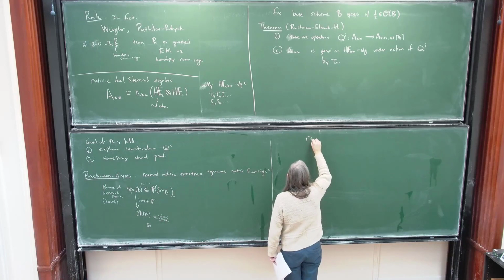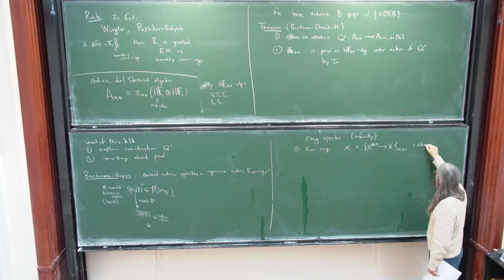Jeremiah Heller: Power operations and normed spectra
Abstract: A key feature in the theory of E∞ ring spectra in algebraic topology is that their homology and homotopy admit a theory of power operations. It is straightforward to introduce the direct analog of E∞ ring spectra in motivic homotopy theory , but the power operations arising from this structure are not as useful. There is a subtler theory of normed motivic spectra,  introduced by Bachmann-Hoyois. In recent preprints joint with Tom Bachmann and Elden Elmanto, we develop a theory of power operations on normed algebras over the mod-2 motivic cohomology spectrum. I'll discuss this construction and some applications of the resulting theory.